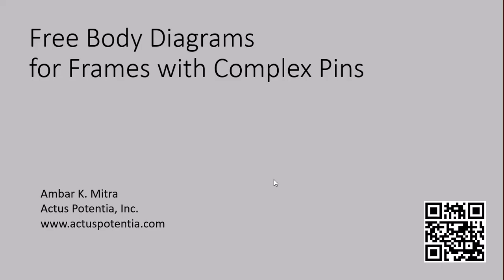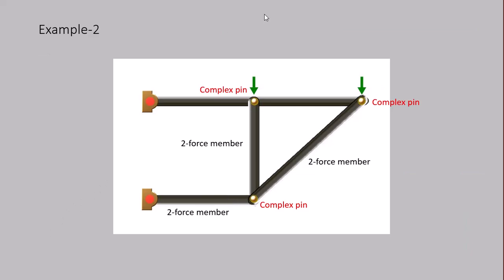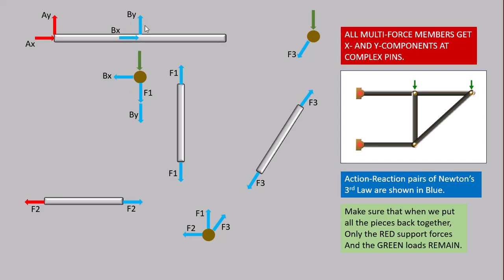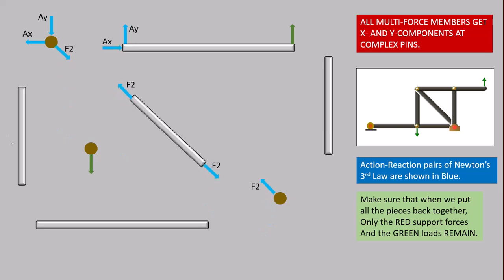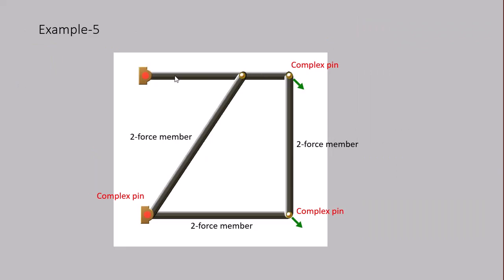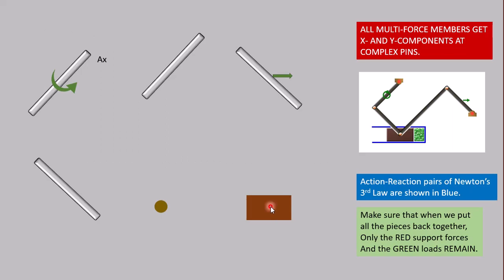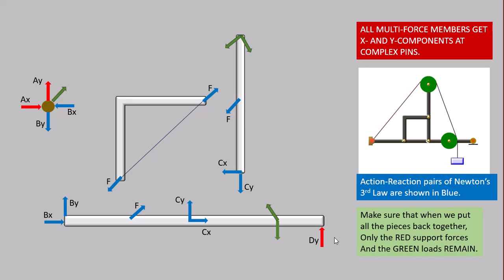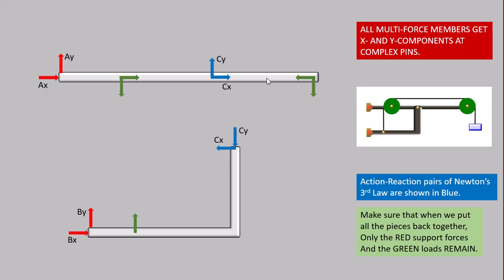Engineering Statics: Free Body Diagrams for Frames with Complex Pins.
Engineering Statics: Analysis of Frames with Complex Pins is often ignored in many Engineering Statics courses. This is why I like to emphasize the FBD of complex pins.